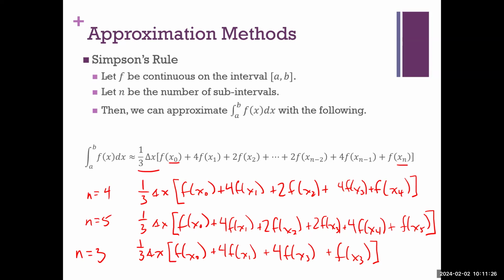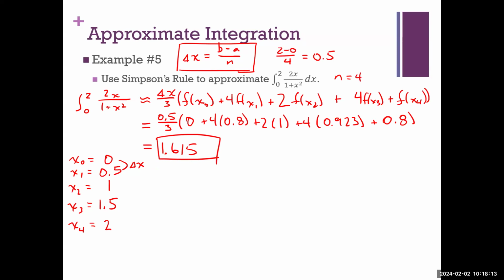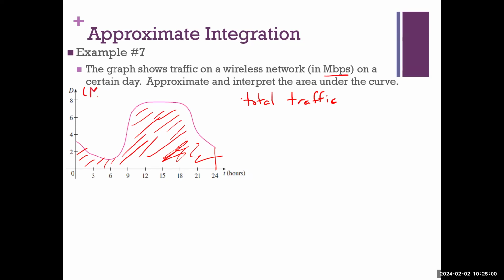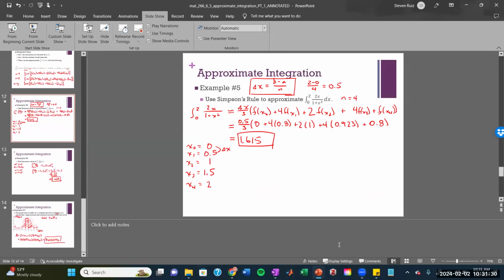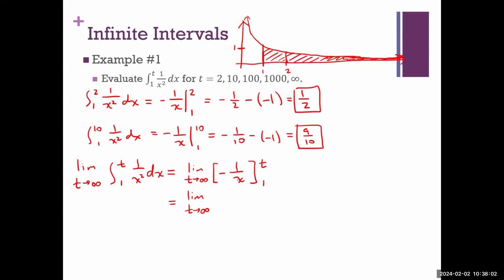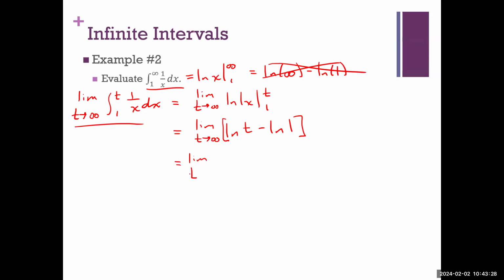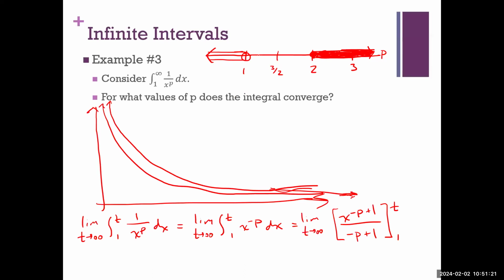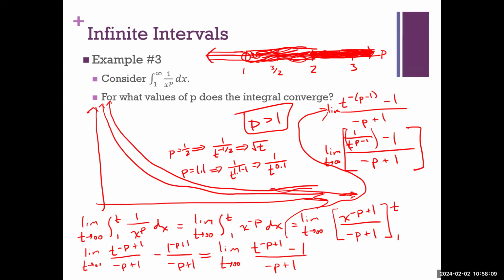MAT 266 - Spring 2024 - February 2, 2024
0:00:00 - Approximate Integration
0:21:30 - Improper Integrals